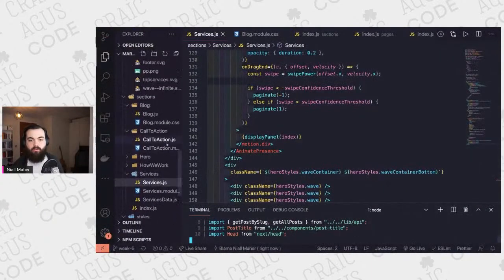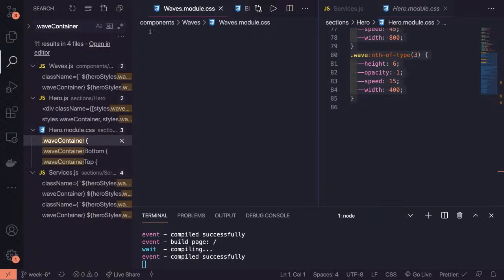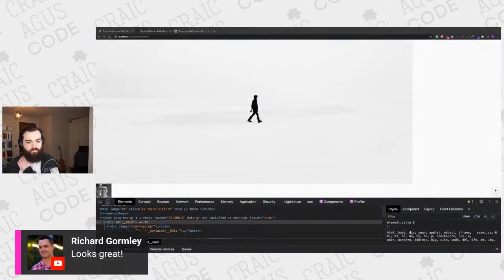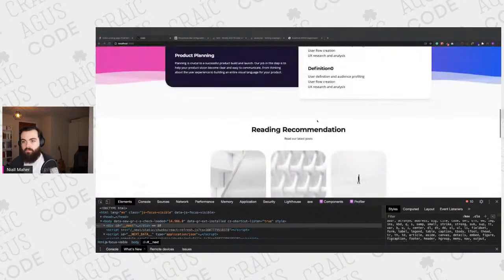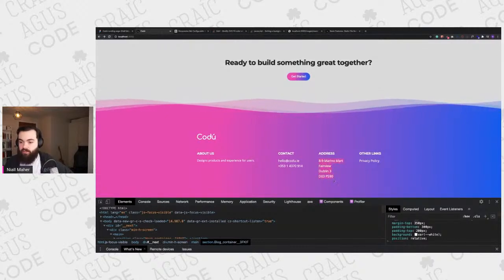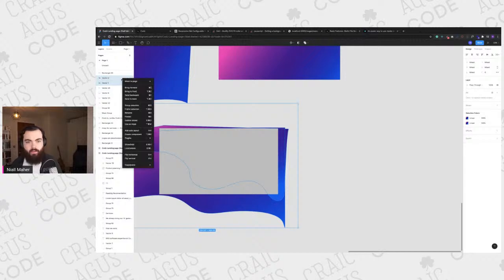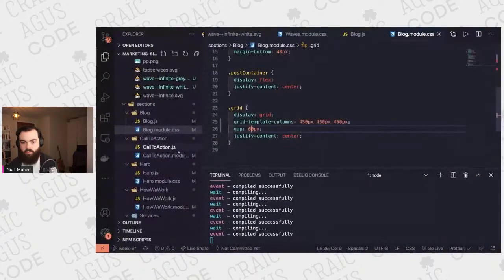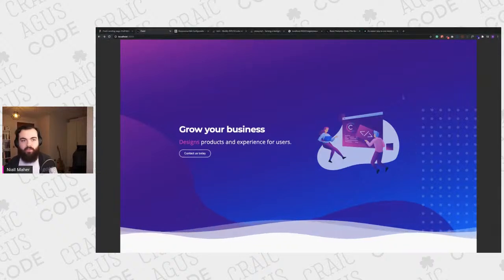Rebuilding my Business Site LIVE with Next.js | Part 7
Going to be working on my new website live over the next few weeks.

Can't wait to try out the new image optimisations offered by Next.js and see how it all goes.

I have been looking for more reasons to use Next.js and React.js so I think this is a perfect time to try it out.

Next JS is an amazing ReactJS framework and an absolute pleasure to work with. You can ask me any React.js/Next.js questions during the stream. Let's learn and build together!

Learn some Next.js and chill to some lo-fi and chat!

As always during streams, bring a beer 😂